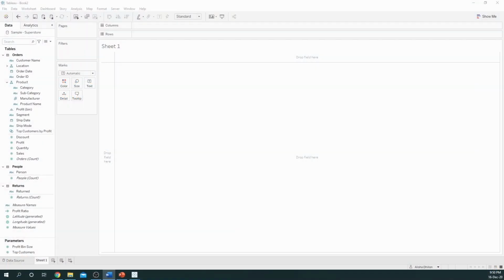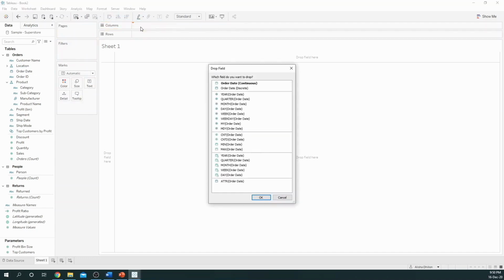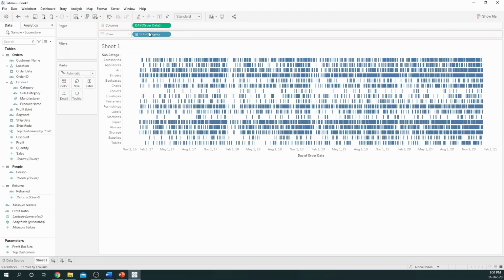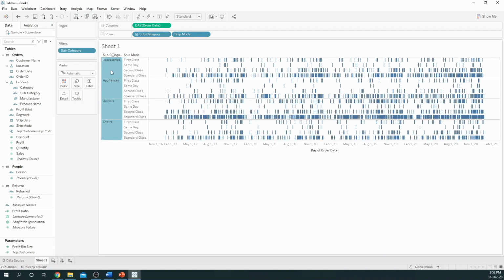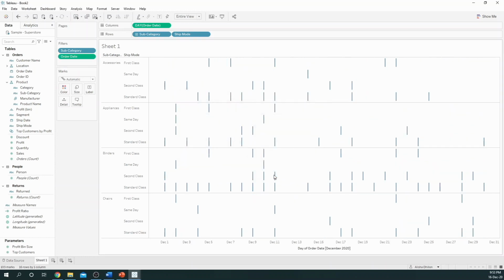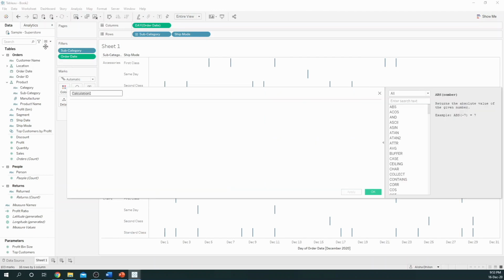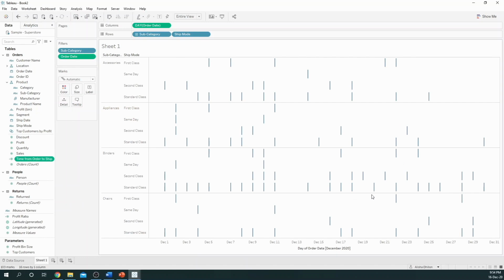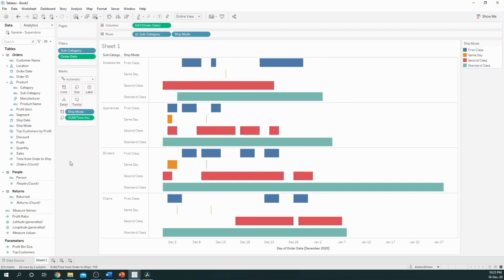How to in Tableau in 5 mins: Build a Gantt Chart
Learn how to build a Gantt Chart in Tableau in 5 minutes with Alisha Dhillon